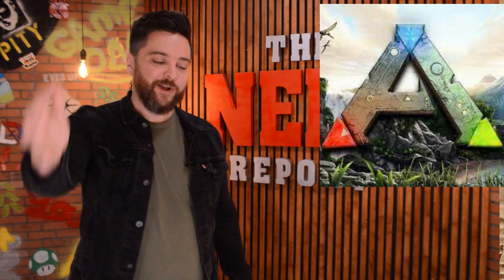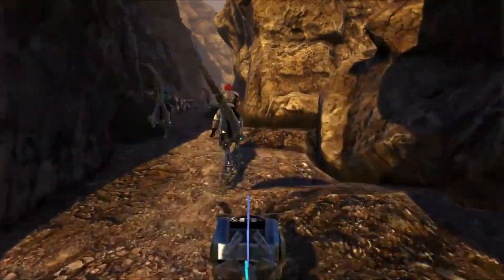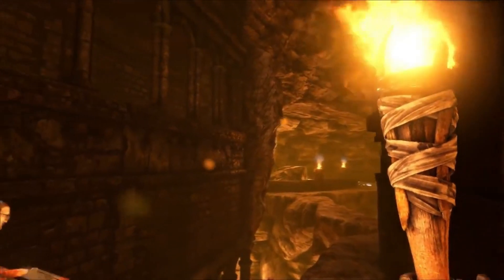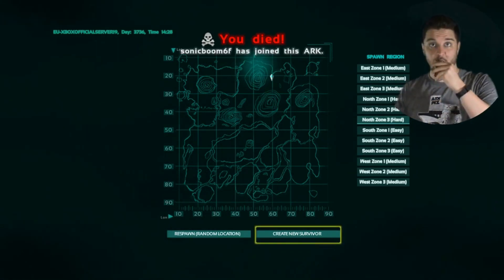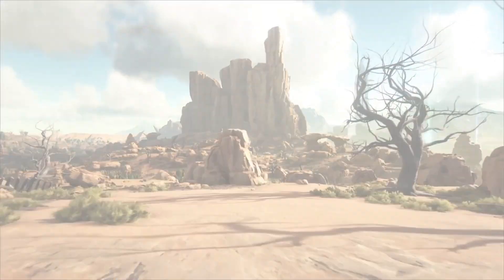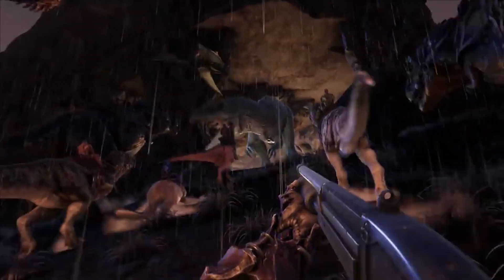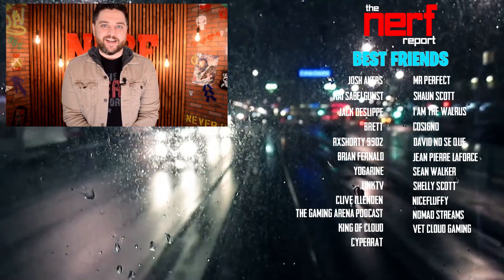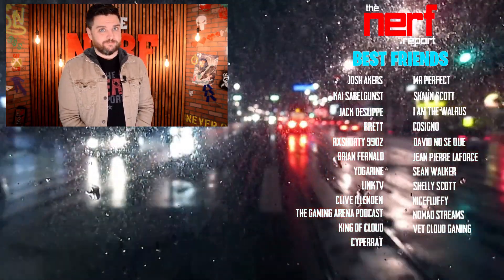Ark Survival Evolved Finally Arrives On Google Stadia - The Nerf Report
On today's show we discuss Ark Survival Evolved arriving on Google Stadia